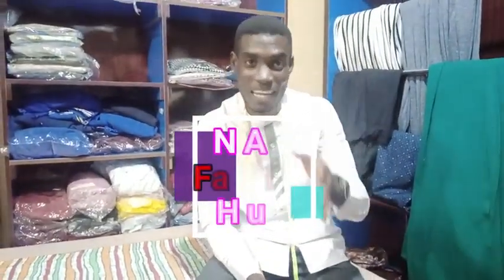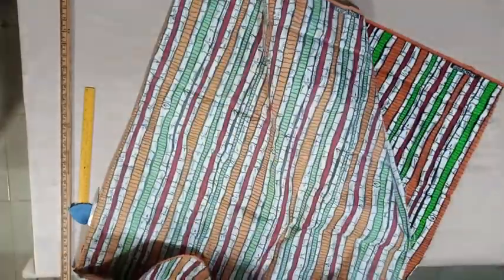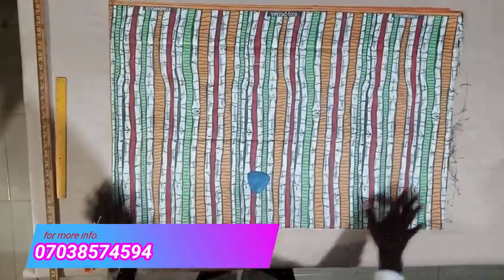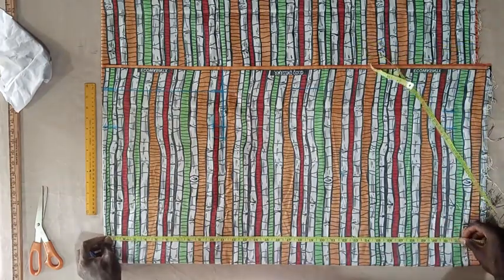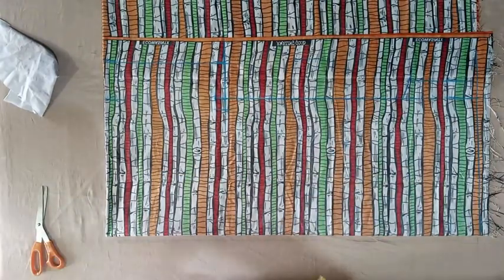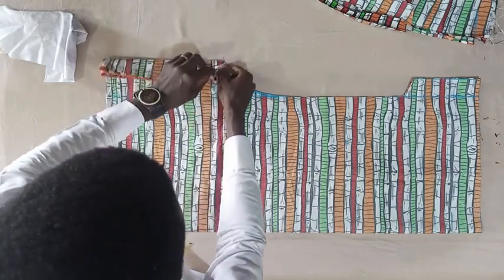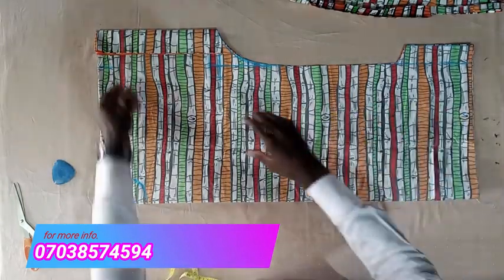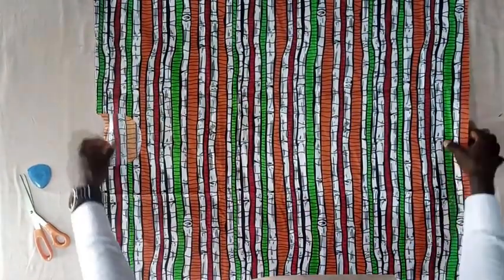How to cut and sew Danshiki part 1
Hello friends, this video is specially and carefully made to teach you how to cut Dashiki with ease and without wasting of time.

MORE VIDEOS FOR YOU below:

How to hem a SENATOR top